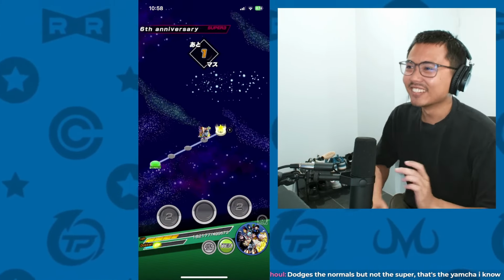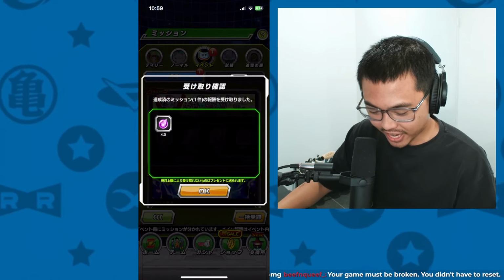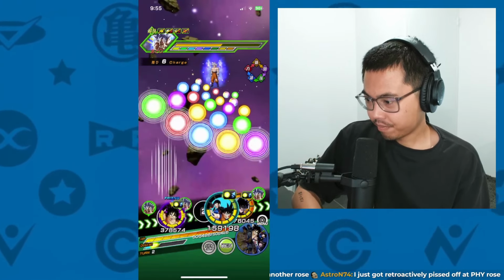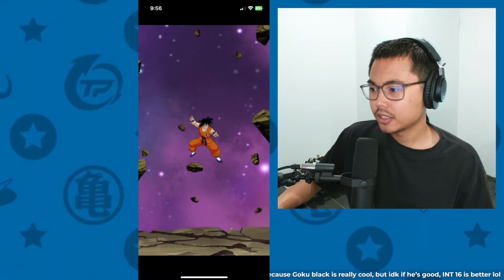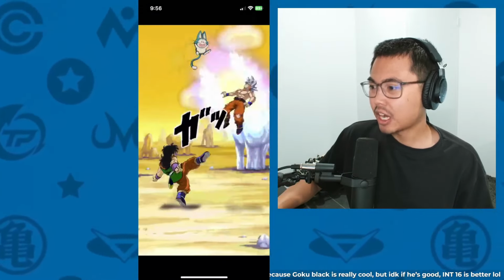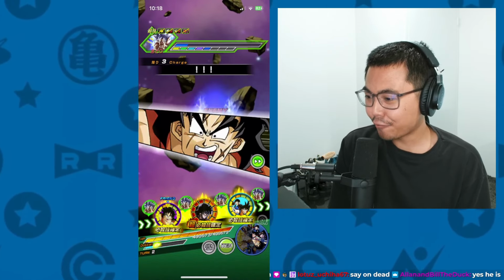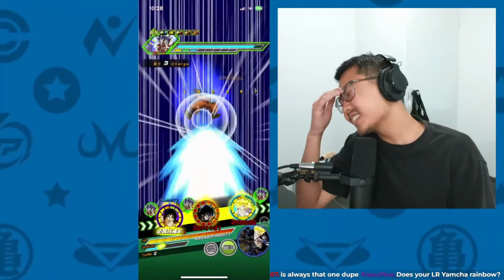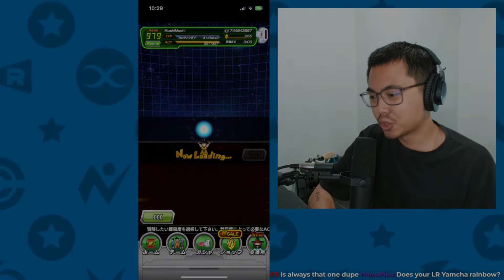6TH ANNIVERSARY BATTLE in 2 Turns with F2P Team (EX Mission D)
6TH ANNIVERSARY BATTLE EX Mission D with F2P Team (DBZ Dokkan Battle)